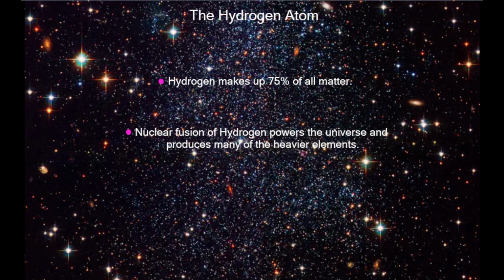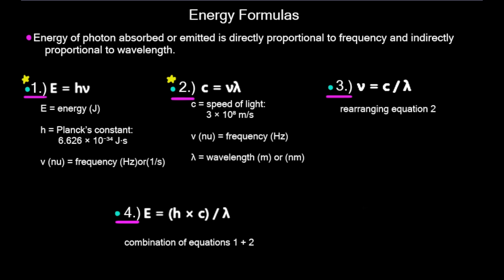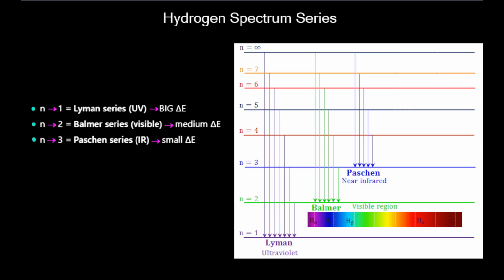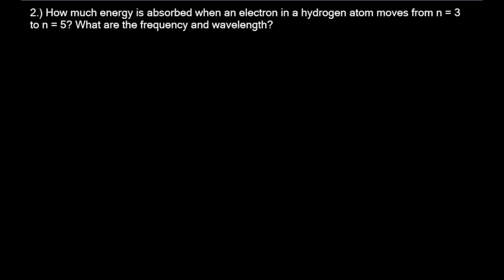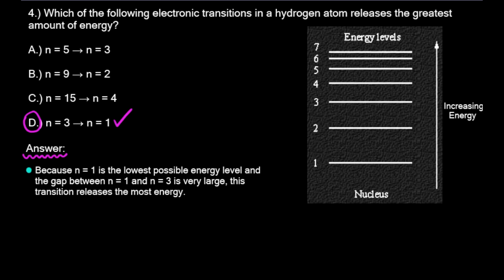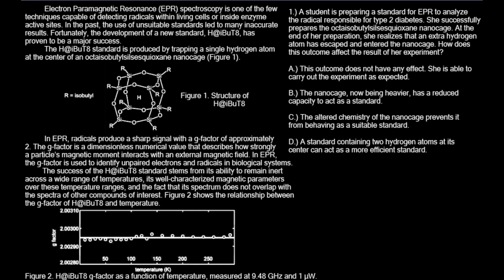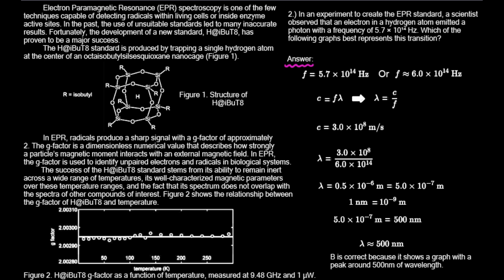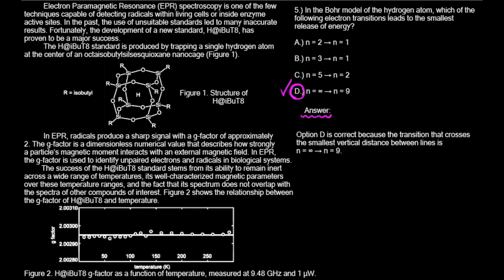MCAT Hydrogen Atom | Full Lecture + Practice + MCAT Passage Walkthrough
In this video, we break down the hydrogen atom for the MCAT — including electronic excitation, electronic relaxation, energy level diagrams, the electromagnetic spectrum, and the different formulas you need to know for the Hydrogen atom. You’ll learn how electron transitions create the hydrogen emission spectrum and how to recognize the Lyman, Balmer, and Paschen series with confidence.

To reinforce your understanding, I walk you through practice problems and a practice AAMC-style MCAT passage on the hydrogen atom, including step-by-step analysis of every question. This lesson is designed to help you build real test-day skills and master one of the topics in MCAT physics and chemistry.

Perfect for students studying:
 ✅ MCAT physics/ chemistry
 ✅ Atomic structure
 ✅ Electron transitions
 ✅ Electromagnetic spectrum

Time stamps:

01:02 Structure of the Hydrogen Atom
03:26 Electronic Excitation
04:58 Electronic Relaxation
07:53 Energy Formulas
12:28 The Electromagnetic Spectrum
15:10 Energy Level Diagram
16:08 Hydrogen Spectrum Series
18:55 Rydberg’s Formula
22:30 General Practice Problems and Solutions
41:37 MCAT-Style Practice Passage
47:44 Passage Map and Analysis
49:55 MCAT-Style Passage Question #1 Solution
52:47 MCAT-Style Passage Question #2 Solution
56:22 MCAT-Style Passage Question #3 Solution
58:16 MCAT-Style Passage Question #4 Solution
01:00:36 MCAT-Style Passage Question #5 Solution